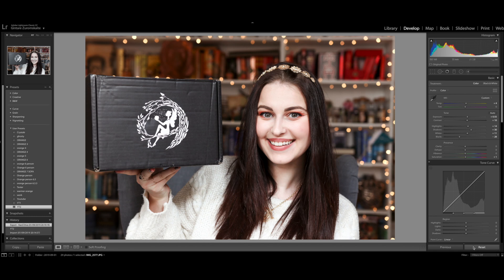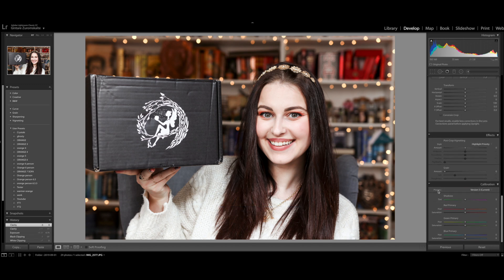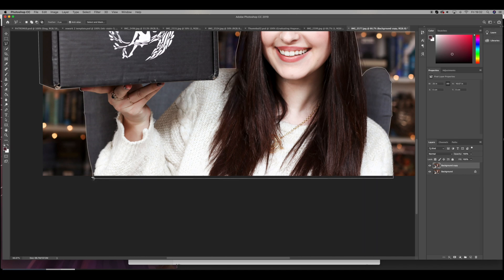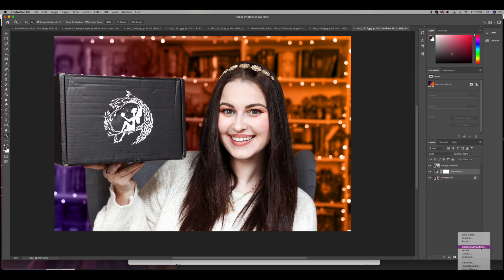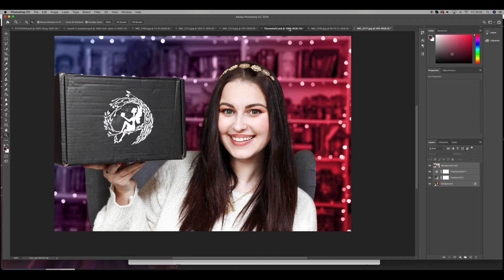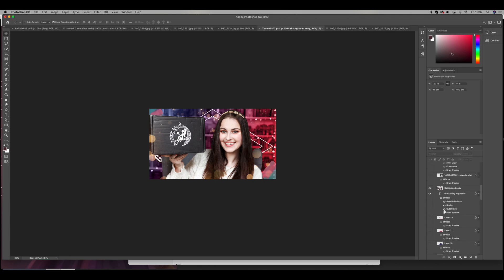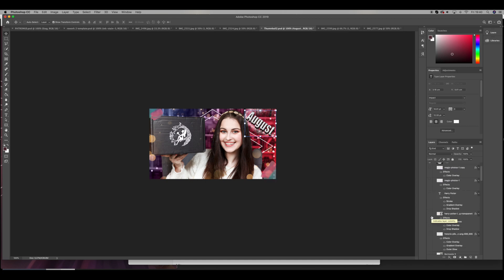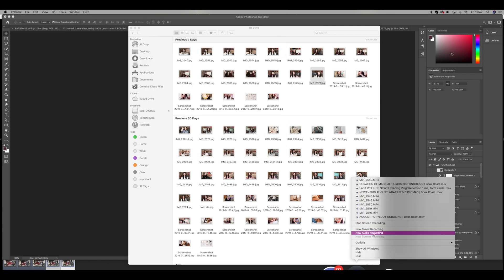HOW I MAKE MY THUMBNAILS | Book Roast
◇ OPEN ME ◇

Book Roast
Suite 222
12 South Bridge
EDINBURGH
EH1 1DD
Scotland

* marked links are affiliate, meaning that I might get a small commission if you make a purchase through the link for your goodies, at no additional cost to you of course!